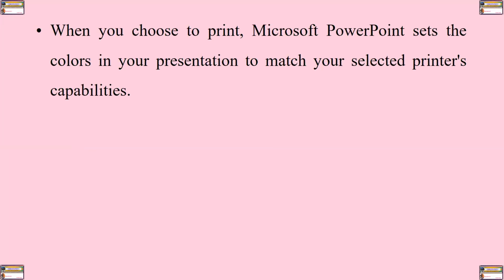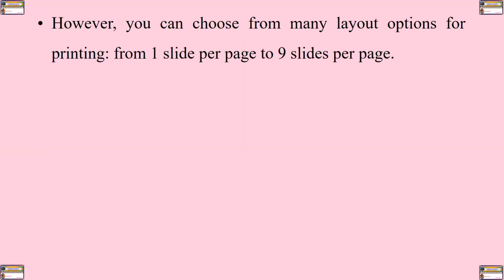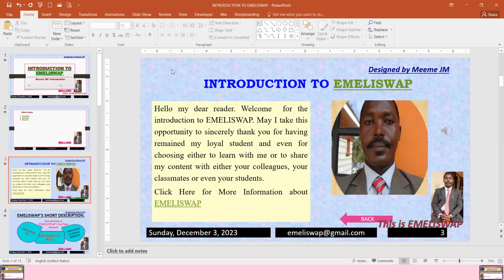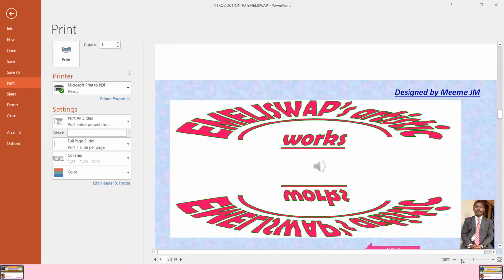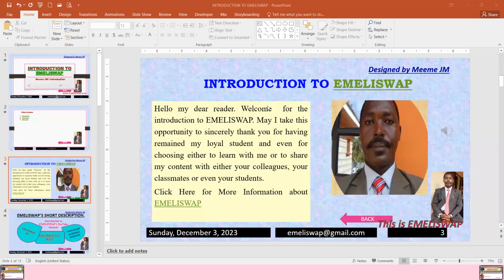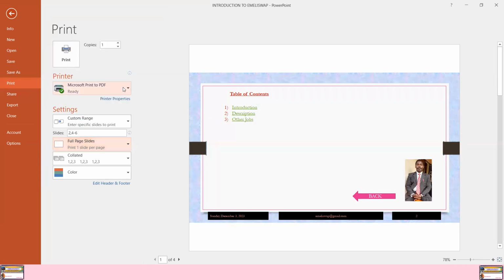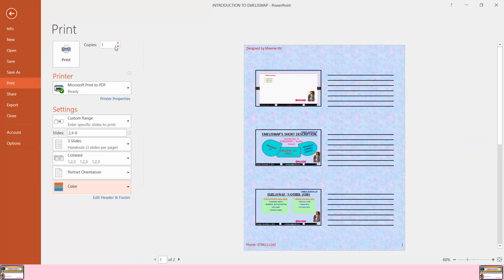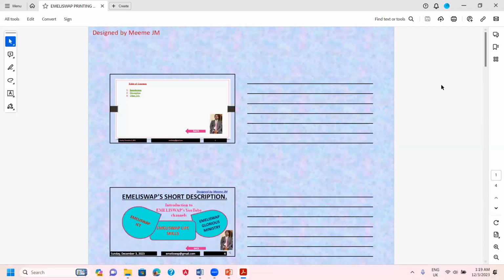How to Print Slides, Notes and Handouts in Microsoft PowerPoint Presentation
This video discusses the importance of making printouts from your PowerPoint Presentation and demonstrates how to adjust presentation colors to print in black and white, preview a page before printing, print slides, outlines, notes or handouts.